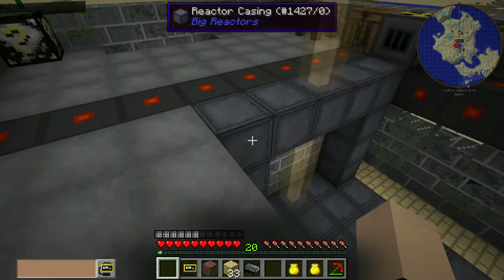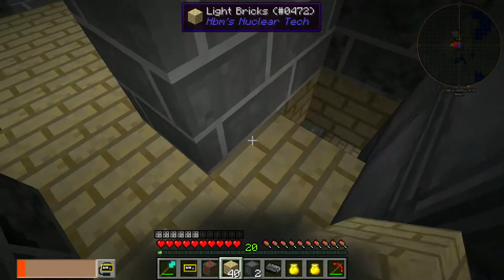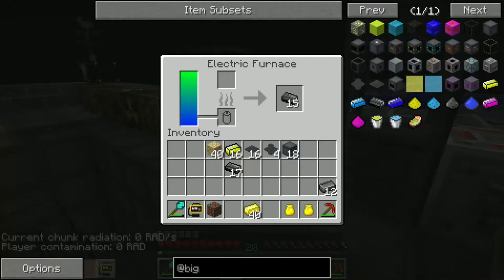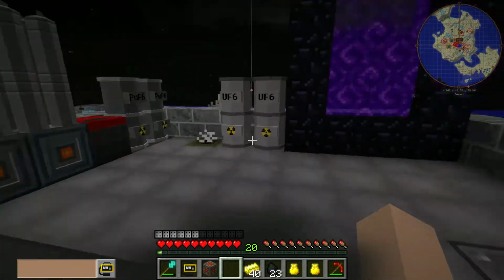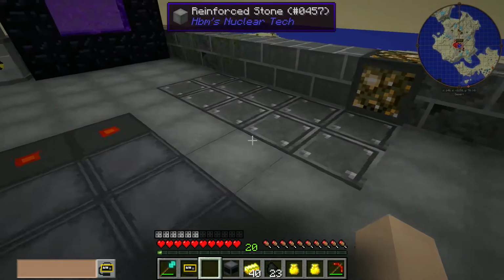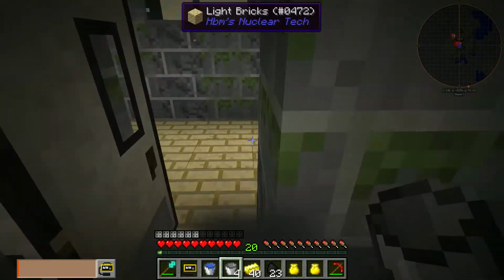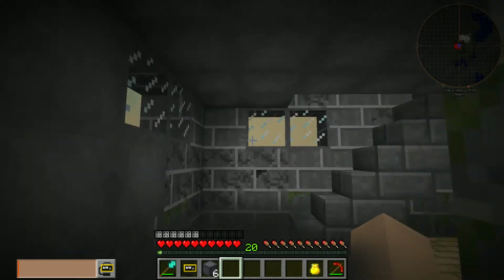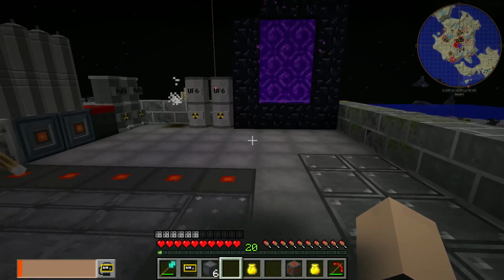BIG POWWER TIME? | Semi Fallout Ep 5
Today we make a big reactor in Semi Fallout. I hope you guys enjoy the video. Have a Semi Awesome day.